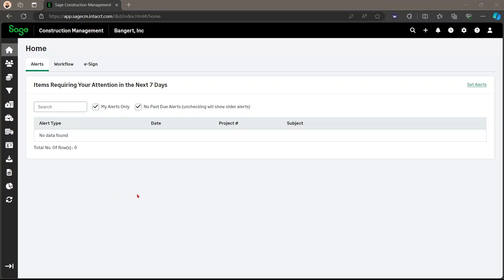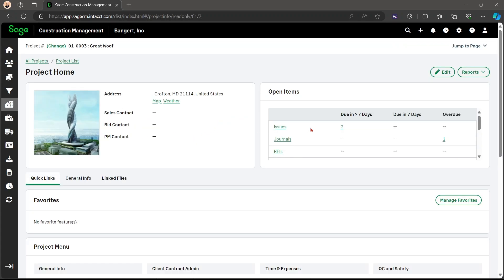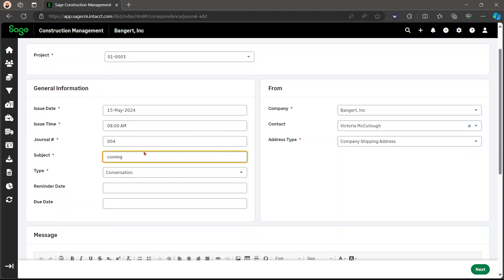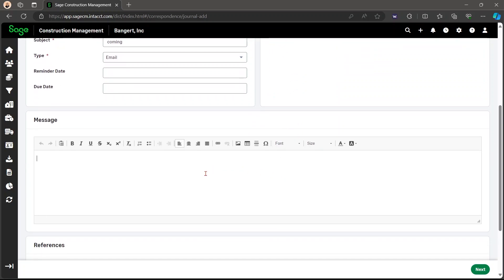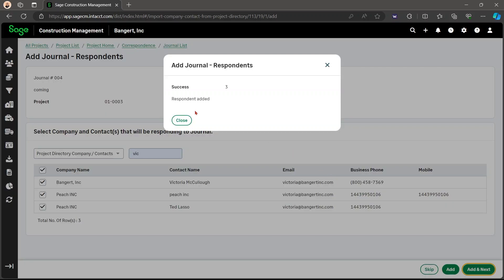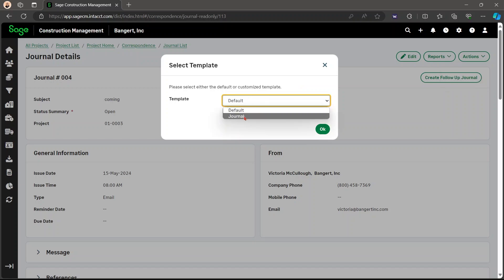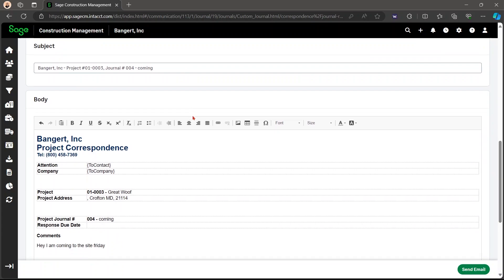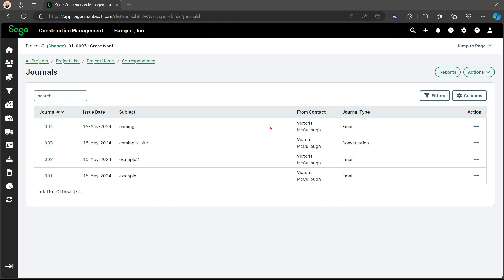How to Send Emails through Sage Construction Management (Sage CM)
Learn how to efficiently send emails through Sage Construction Management (Sage CM) with our step-by-step guide. This video will walk you through the process of setting up and sending emails directly from Sage CM, ensuring seamless communication within your construction projects.

Topics Covered:

Navigating the email feature in SCM
Setting up email configurations
Composing and sending emails
Managing email settings and templates